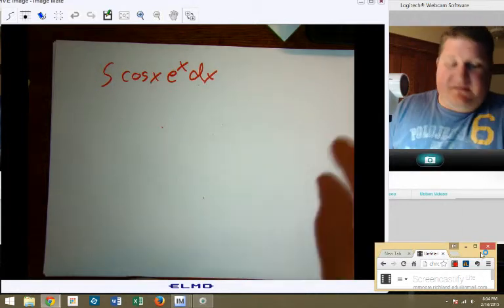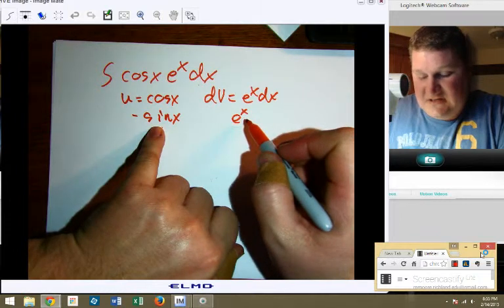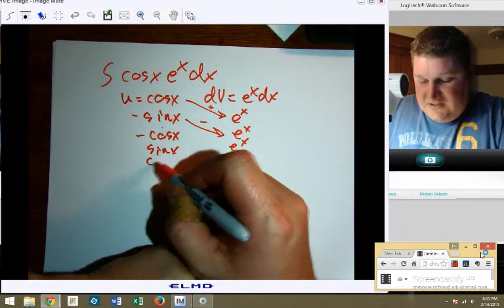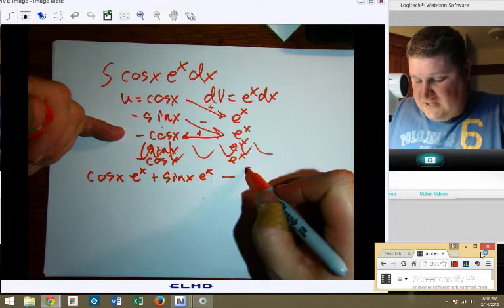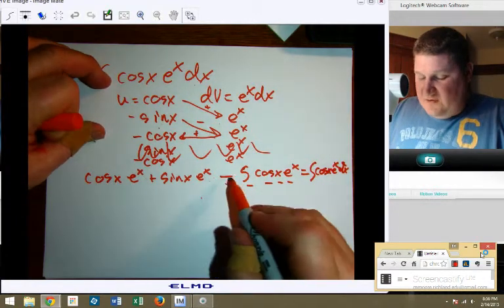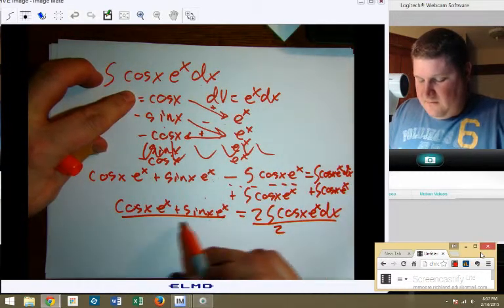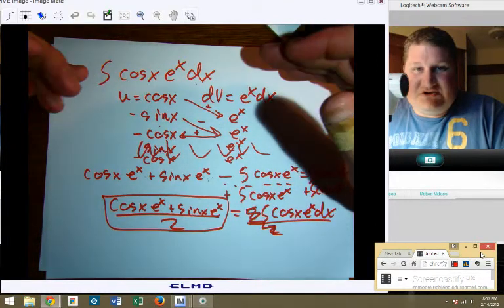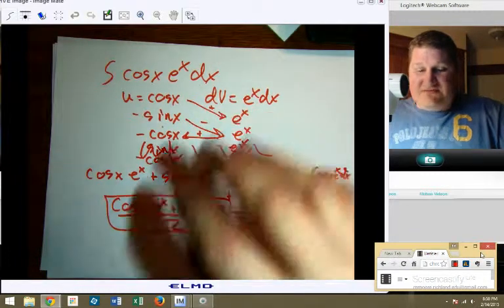Repeated Terms Integration by Parts